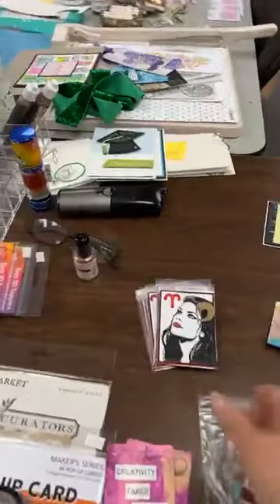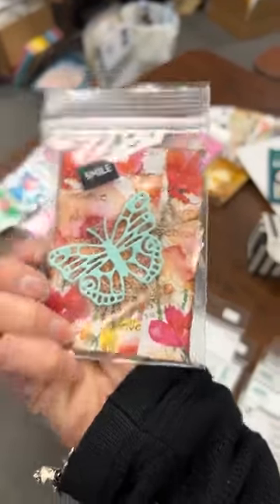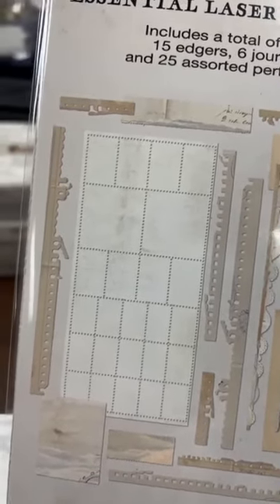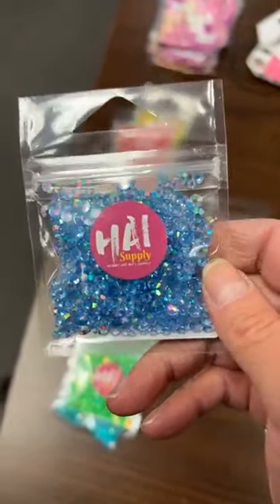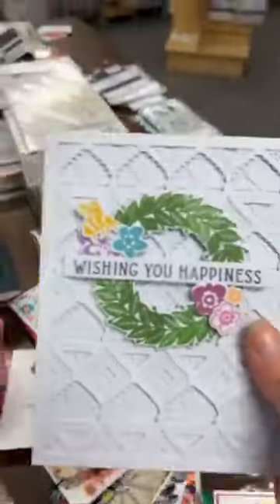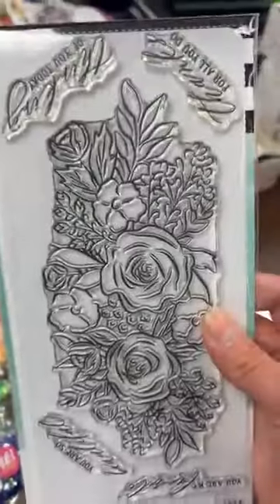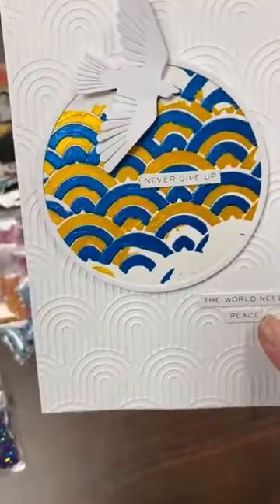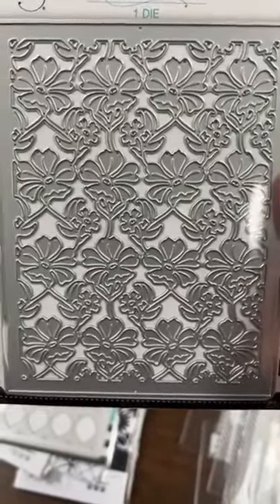Quoi d'neuf?! * MARCH 21 2022 * This Just In!